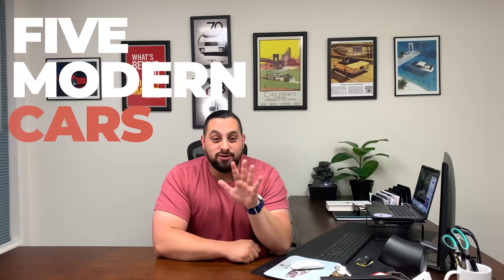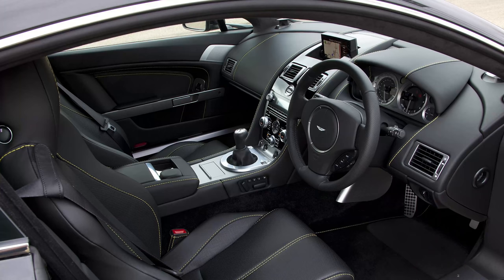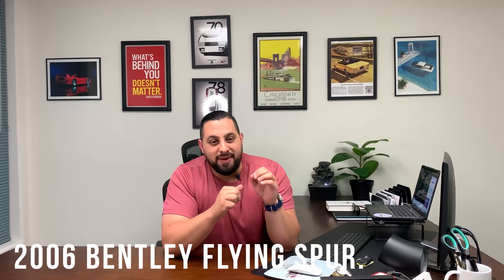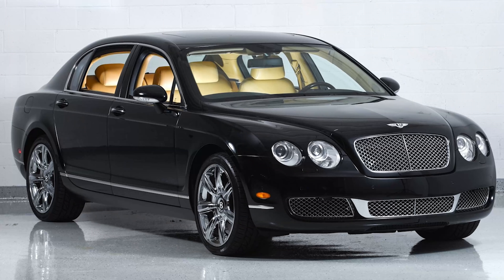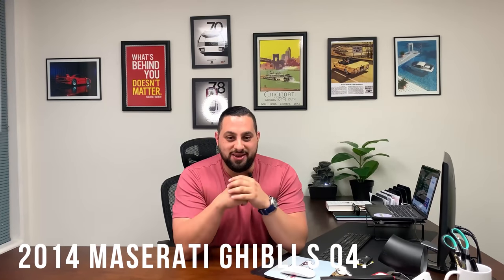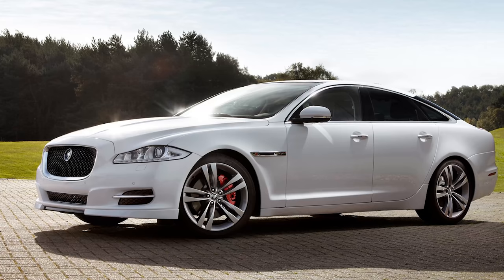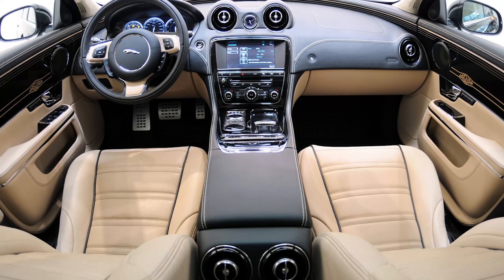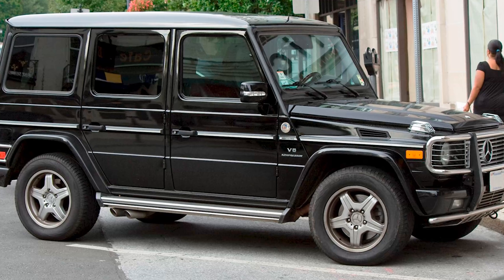5 Modern Cars That Make You Look Rich for Under $30,000 : Supper Club Review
Supper Club's Sammy Dabdoub breaks down his list of finds on AutoTempest of 5 cars that make you look rich for under $30,000. Some of the options will surprise you. ``

This list includes:

1. 2008 Aston Martin Vantage V-8
2. 2006 Bentley Continental Flying Spur
3. 2014 Maserati Ghibli S Q4
4. 2012 Jaguar XJ
5. 2005 Mercedes-Benz G500 4Matic.